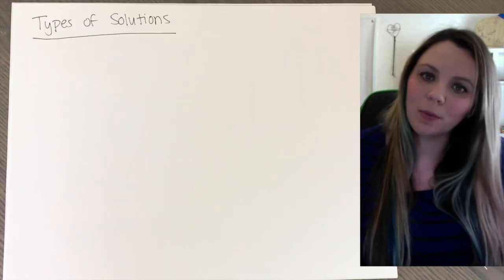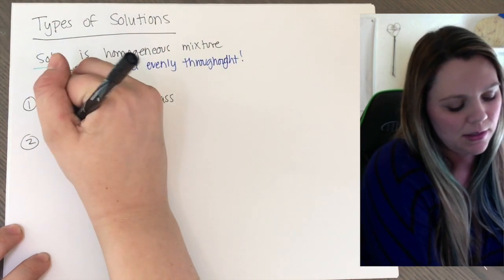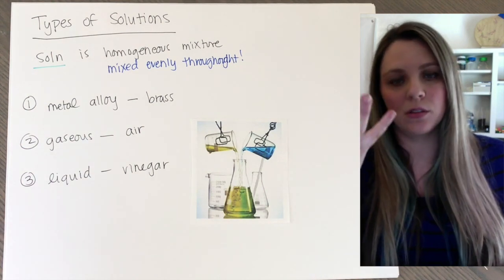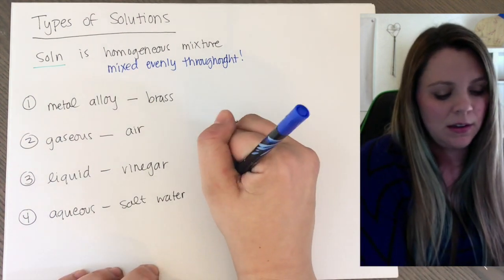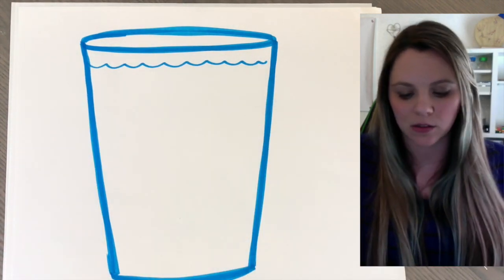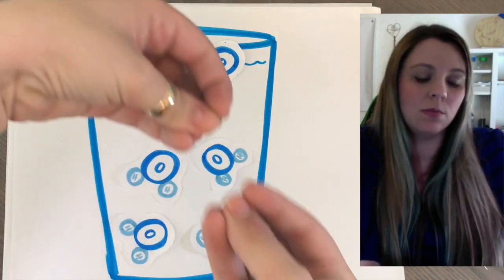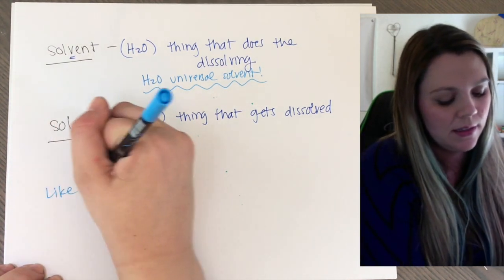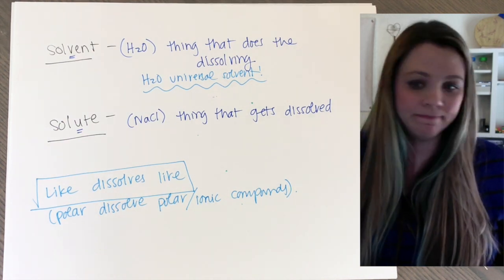Types of Solutions - Water Dissolves Salt - Straight Science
In this video we talk about the different types of solutions and how substances are able to dissolve in water.

Solutions are homogenous mixtures - they are mixed evenly throughout.

Types of solutions:
1. Metal alloys - example: brass (mixture of zinc and copper)
2. Gaseous - example: air (mixture of nitrogen, oxygen, carbon dioxide, etc)
3. Liquid - example: vinegar (mixture of water and acetic acid)
4. Aqueous - example: salt water (solute dissolves in a solvent)

Main vocab:
SOLUTE = the substance that gets dissolved (example: salt)
SOLVENT = the substance that does the dissolving (example: water)

Water is called the "universal solvent" because it can dissolve most substances.